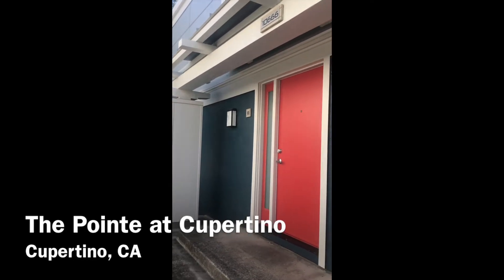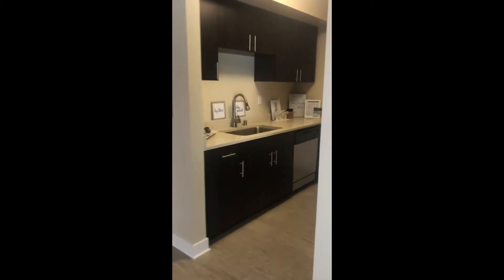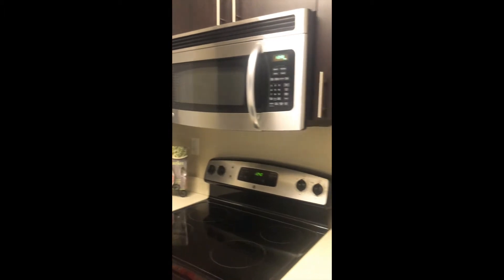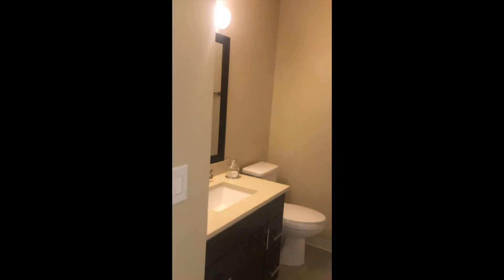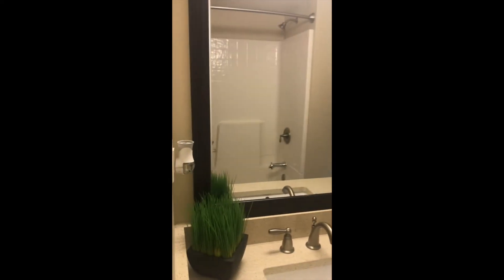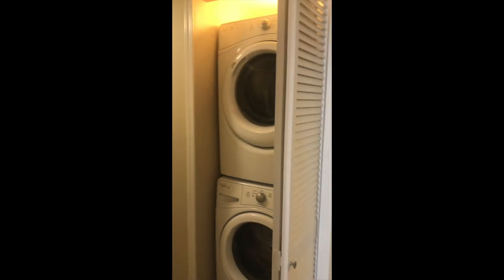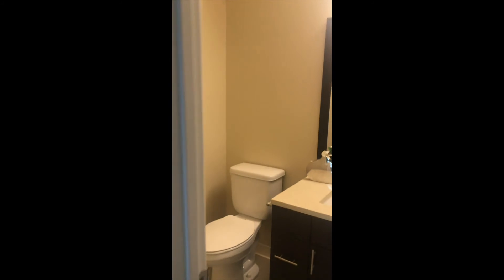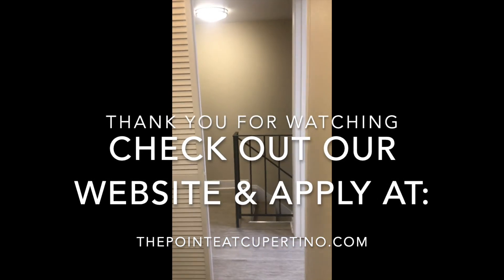The Pointe at Cupertino Apartments 3-Bedroom 2.5-Bathroom Townhome AVAILABLE NOW in Cupertino, CA.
This 3-bedroom 2.5-bathroom is modern, spacious, and welcomes you home with features like stainless steel appliances, quartz countertops, and a large patio area. This townhome-style apartment is sure to suit your needs.